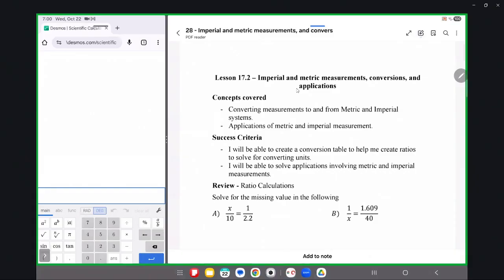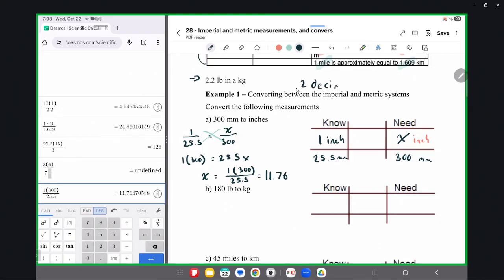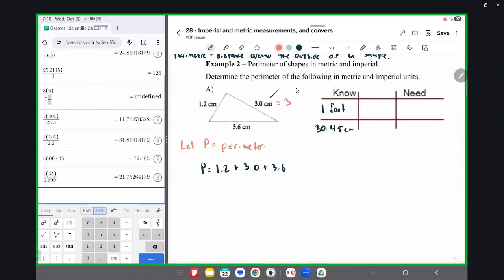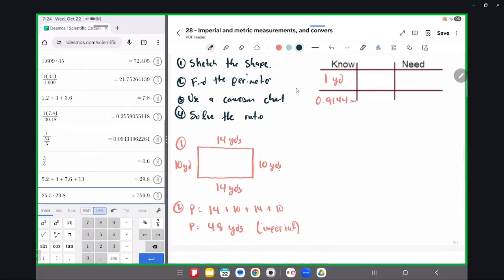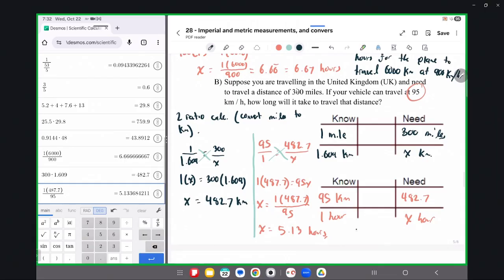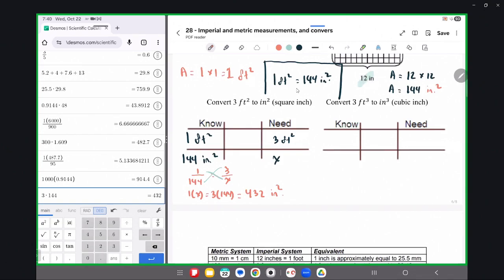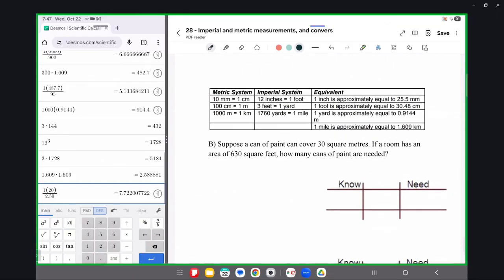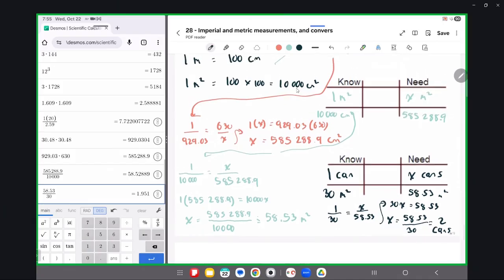MCT4C Class 28: Unit 4 - Lesson 17.2 KQ 2 - 5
Converting measurements to and from metric and imperial systems, applications of metric and imperial measurement.